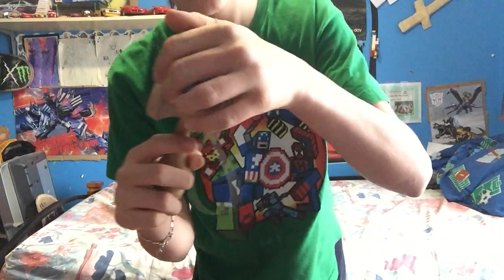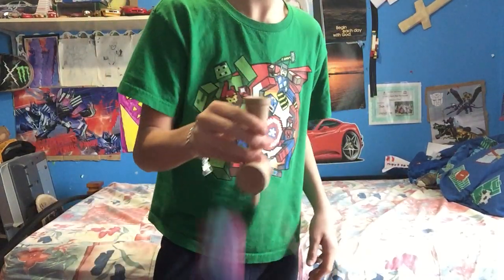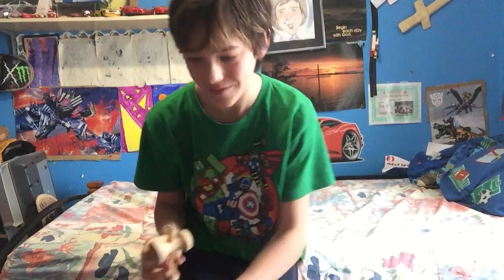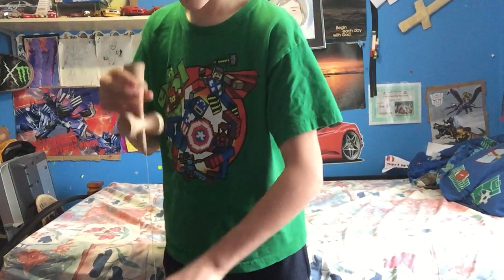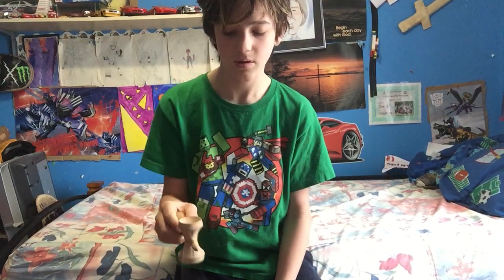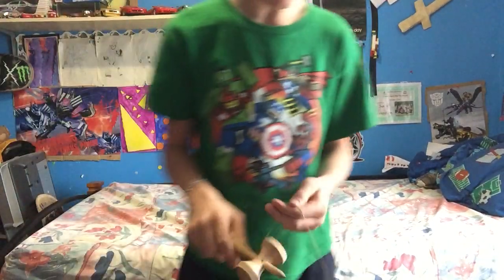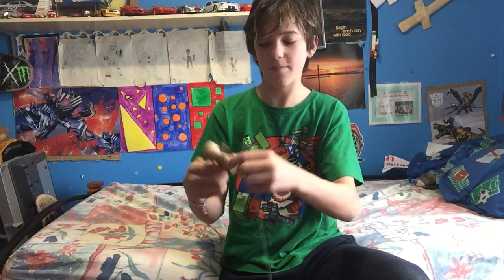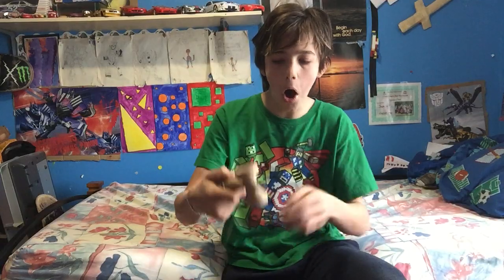How do you like Adam